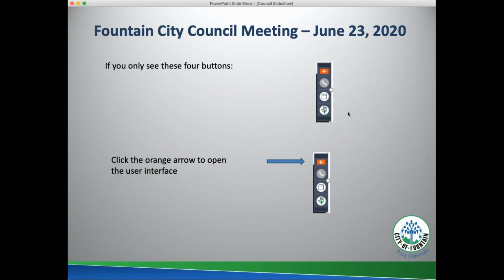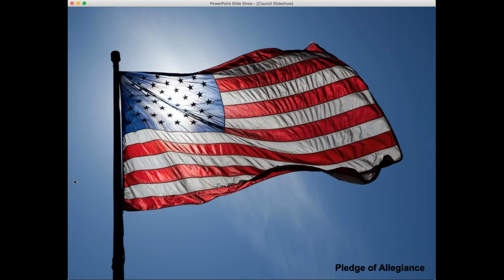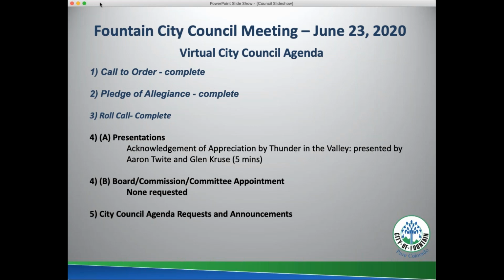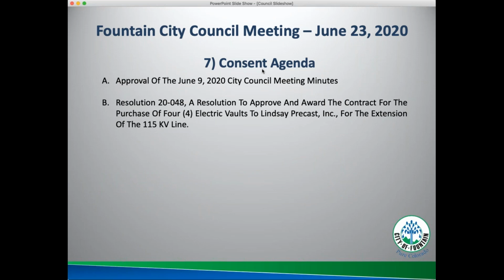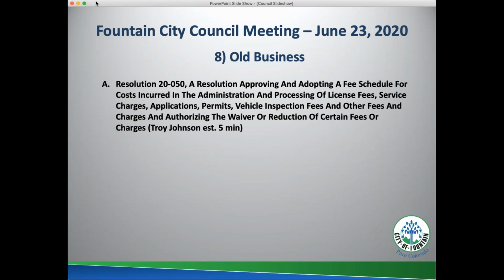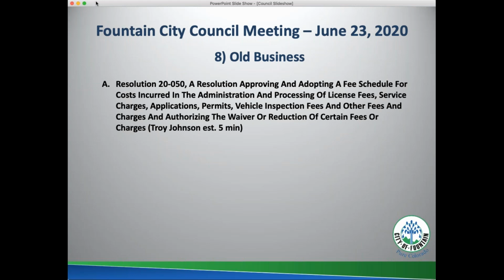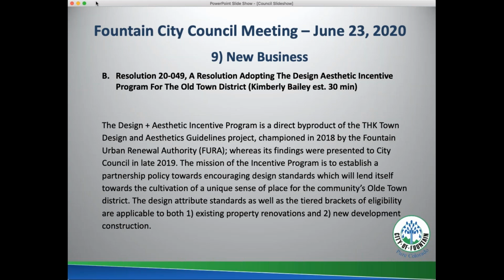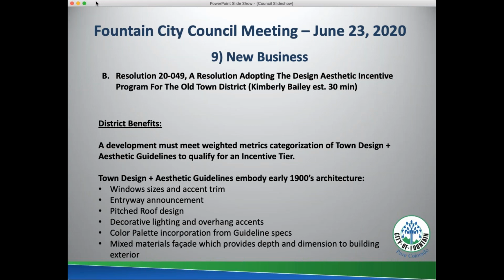City of Fountain - City Council Meeting - June 23, 2020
Due to the current crisis surrounding the coronavirus outbreak, this meeting was held online.